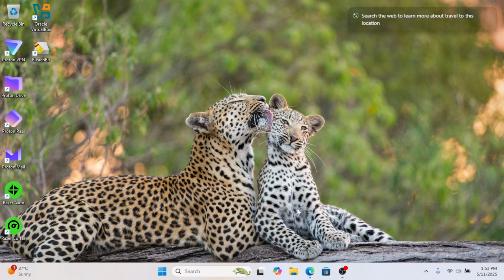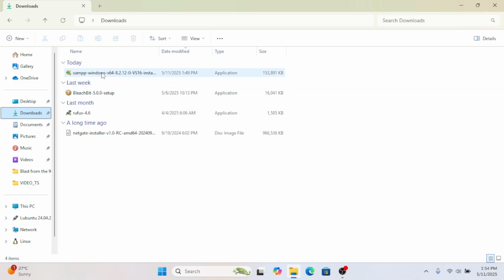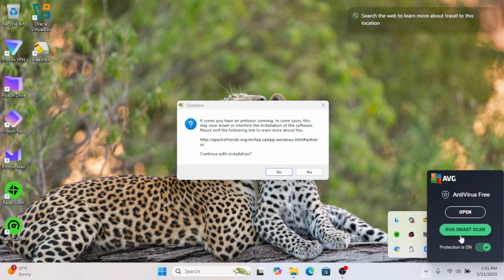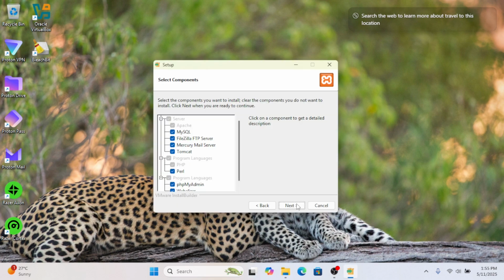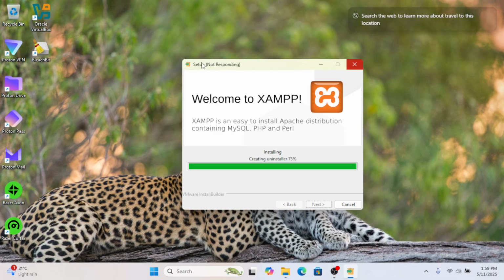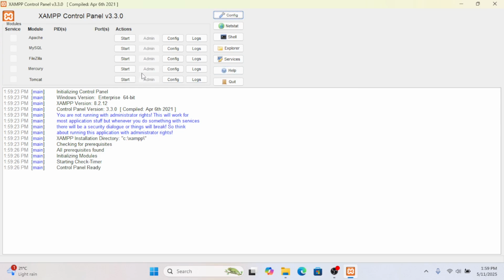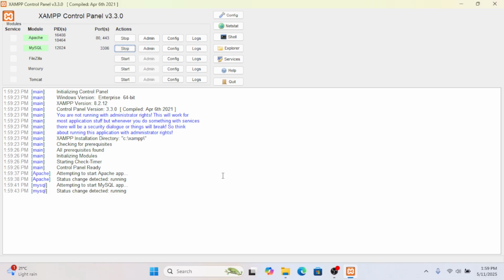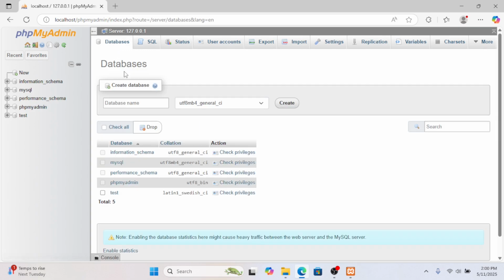How to Install XAMPP on Windows 11 (Step-by-Step Guide)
In this video, I’ll show you how to install XAMPP on Windows 11 quickly and easily! XAMPP is a powerful local server solution that includes Apache, MySQL, PHP, and Perl, making it perfect for web development and testing.

🔹 What You’ll Learn:
✔️ How to download XAMPP for Windows
✔️ Step-by-step installation guide
✔️ Configuring XAMPP for first-time use
✔️ Testing your local server with Apache & MySQL